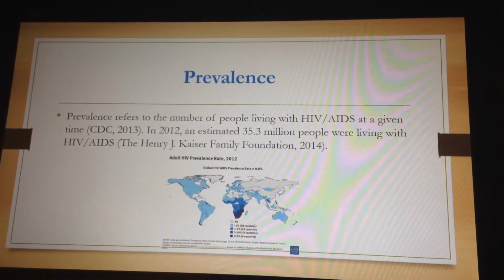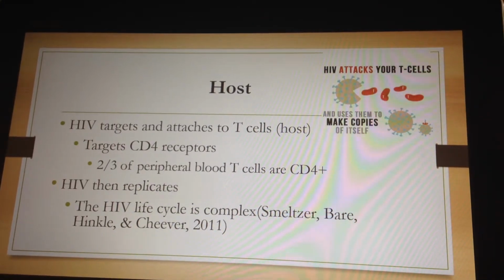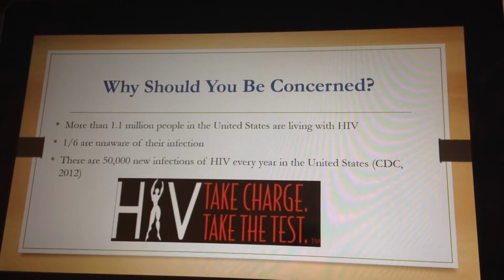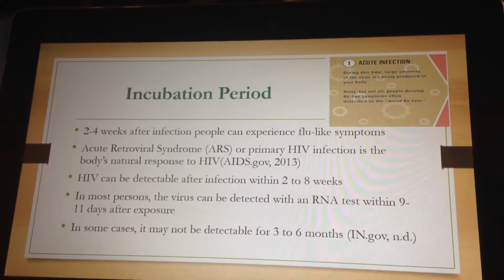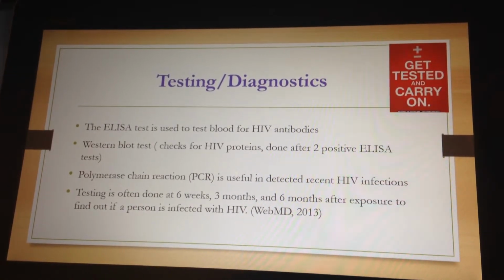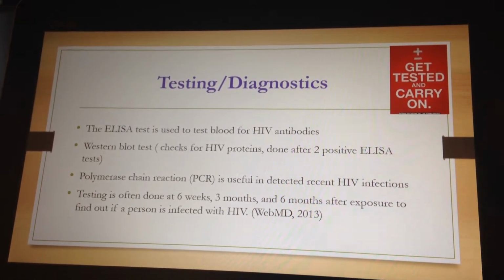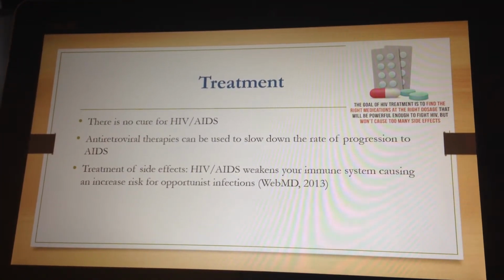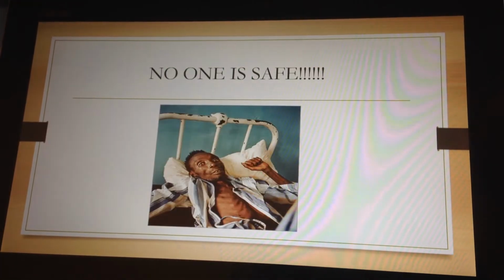HIV/AIDS- Begier, Gill, Dihla, Sabatte CD video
HIV/AIDS- About, Infectious agent, prevalence, mode of transmission, host, concern, incubation period, symptoms, testing/diagnostics, treatment, and methods of control